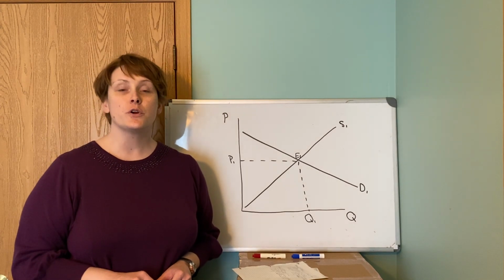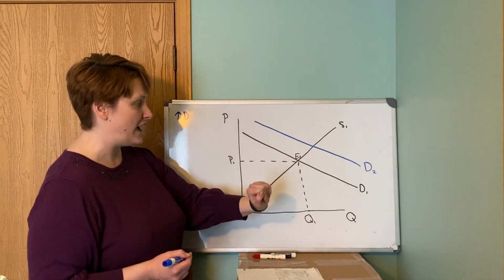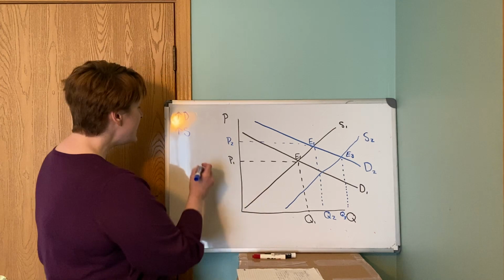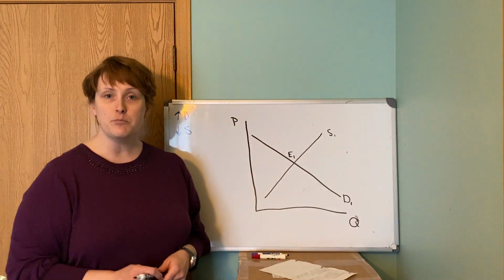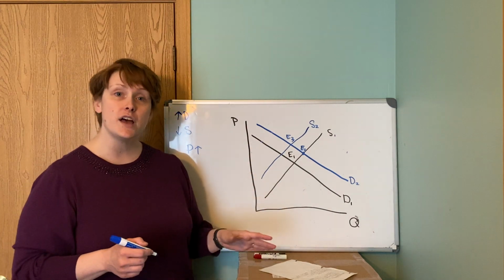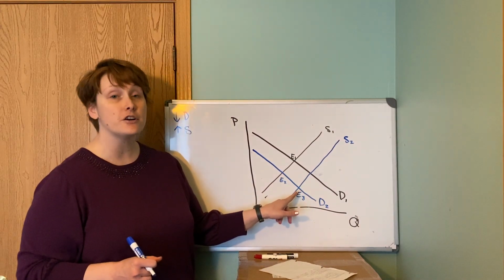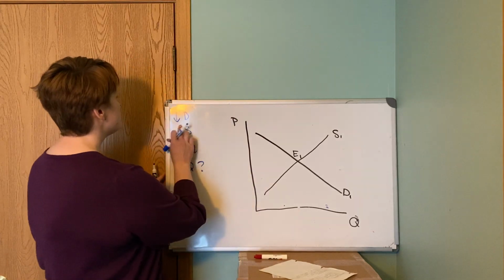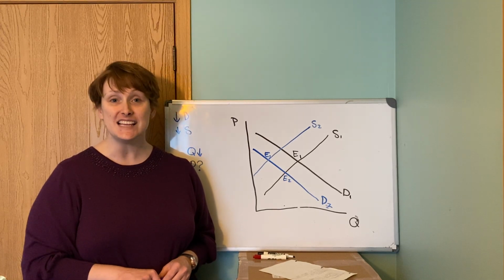Shifting Equilibrium Example